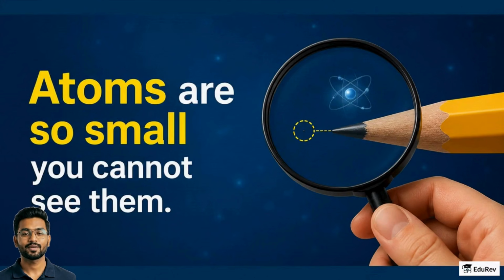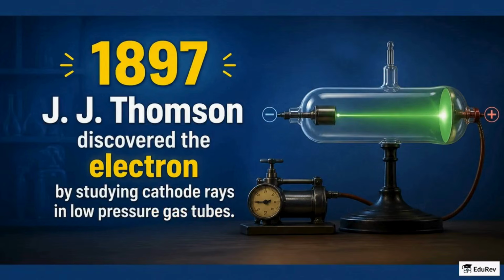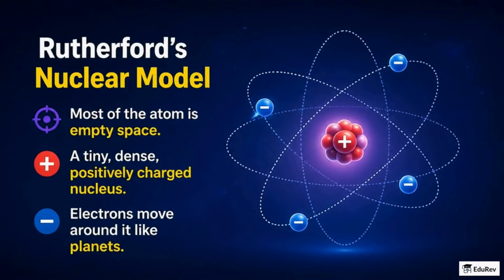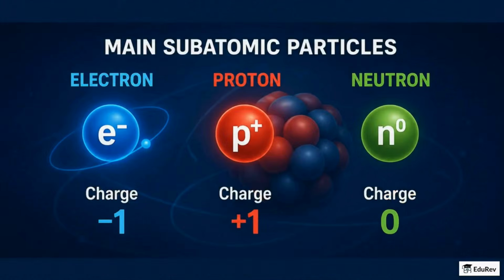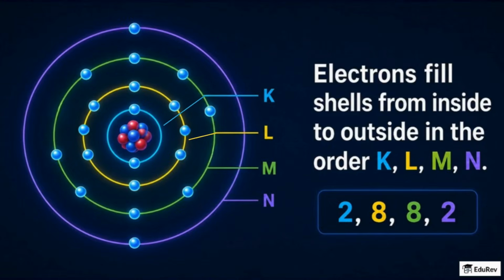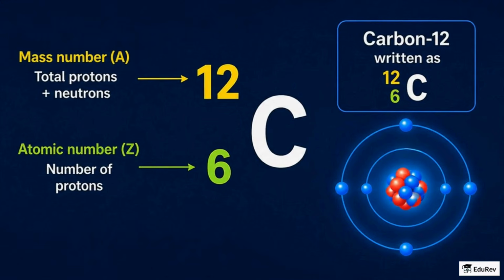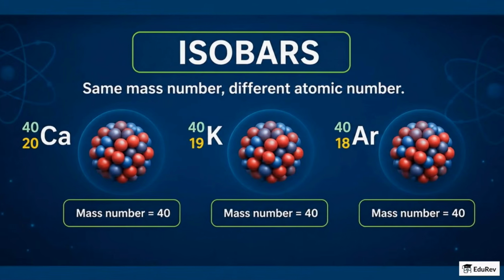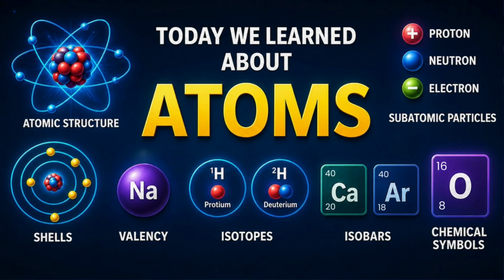Chapter 8: Journey Inside the Atom | Science Class 9 Exploration | NCERT Explainer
Explore the fascinating world inside the atom with this complete Class 9 Science NCERT Chapter explanation for the 2026–27 session. Learn about atoms, subatomic particles, discoveries, and atomic models in an easy and exam-focused way.

Using For: Educational content, Class 9 Science lecture, NCERT explanation video, student learning content, school exam preparation.